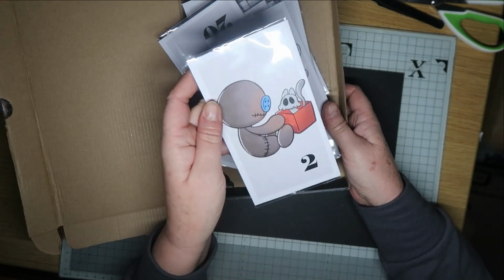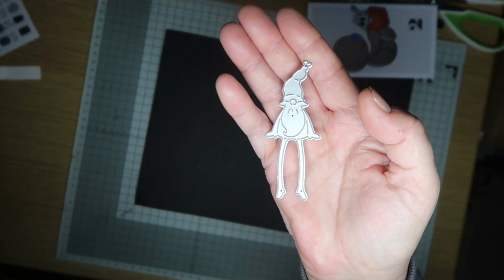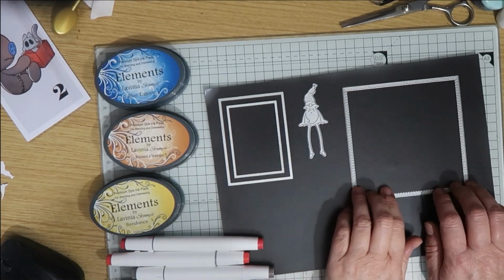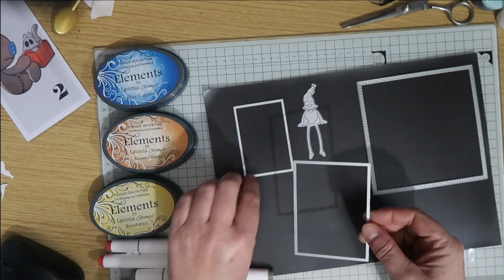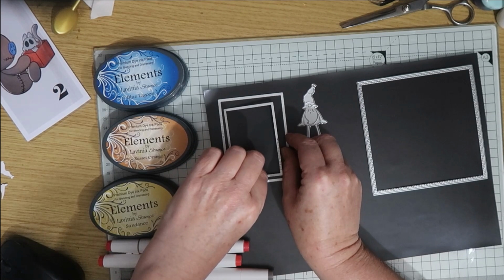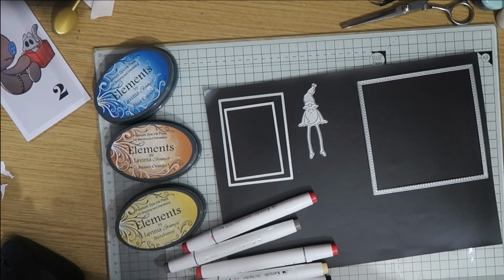VLOGMAS DAY 2 - Gummiapan Advent Calendar Day 2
Day 2 of @gummiapan Advent Calendar,
Im having so much fun!
Last year the lovely Christine Stokes introduced me through her videos to  a Swedish Die Company called Gummiapan and I absolutely love their dies. Here is this years 31 days of advent dies which we shall unpack and make a card a day throughout December.